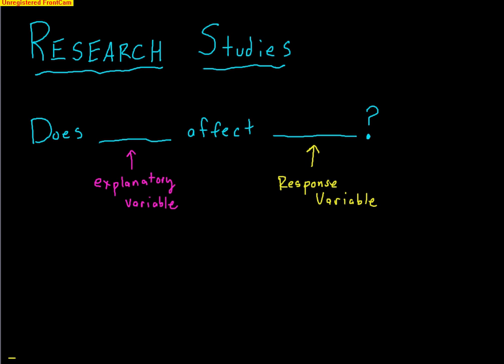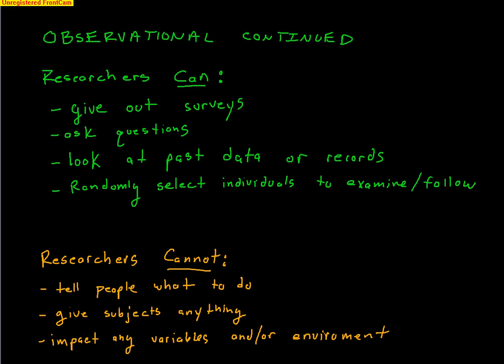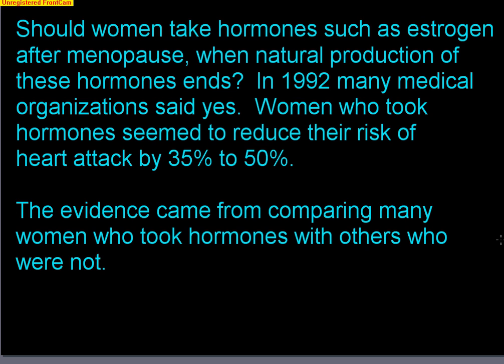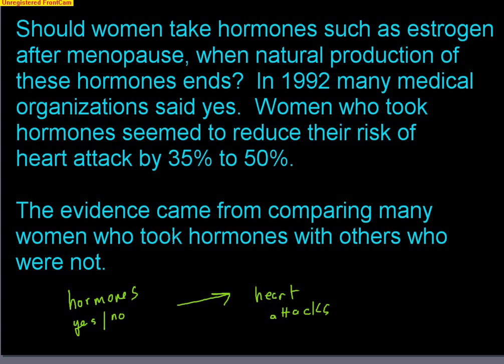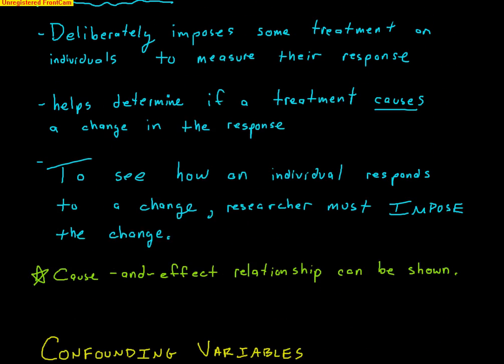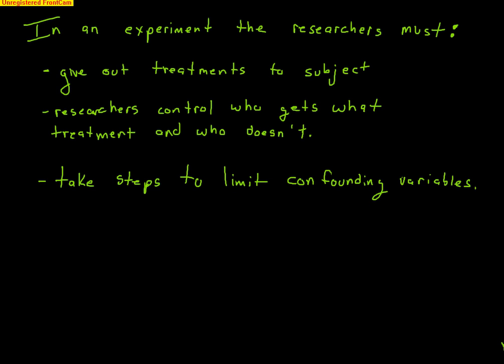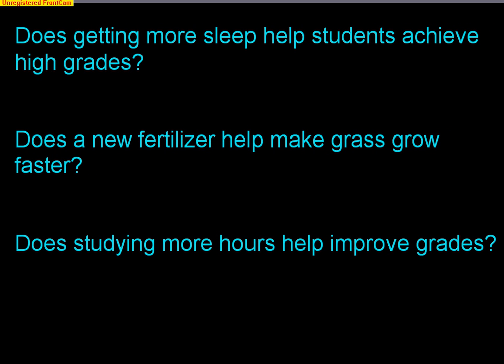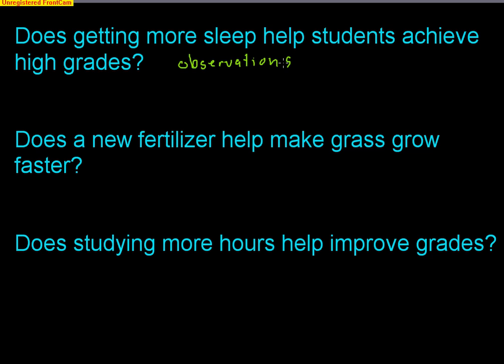AP Statistics: Research Studies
This video introduces research questions and how to answer them with observational studies and experiments.